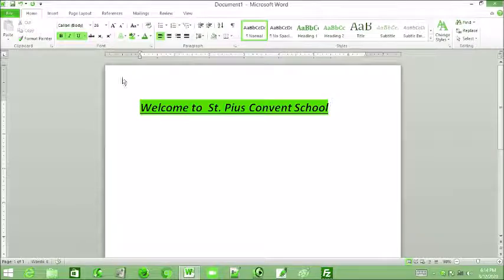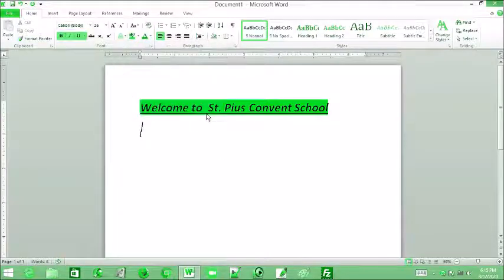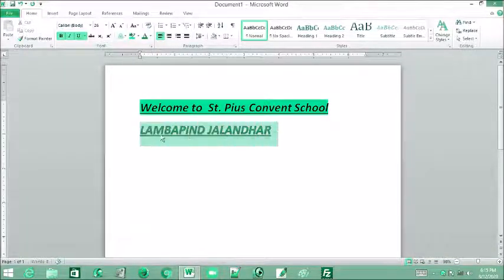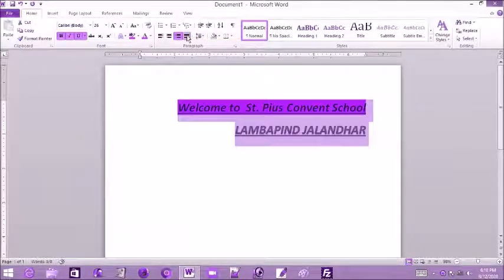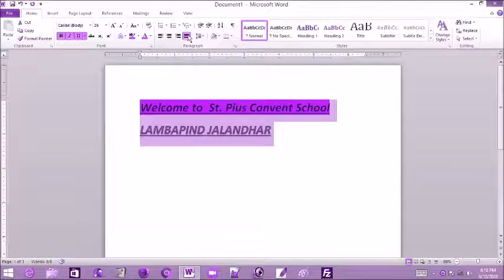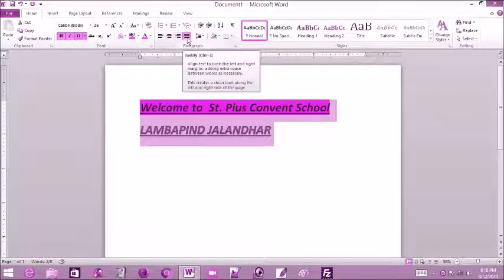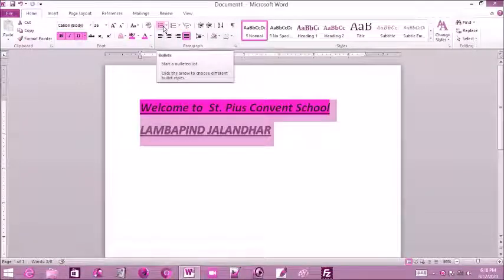formatting in MS Word (Part- 2)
Different groups in Home tab of MS Word are clearly explained in this video.